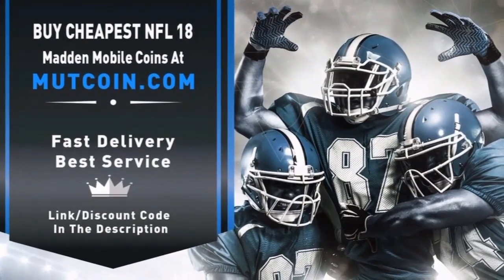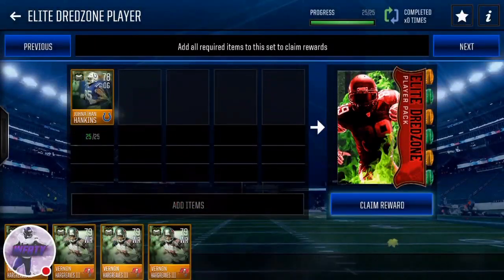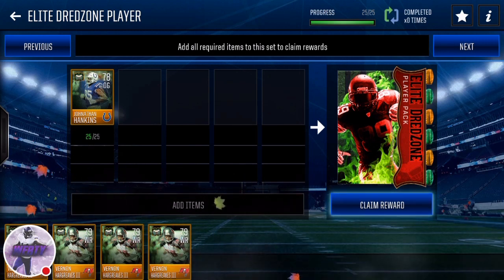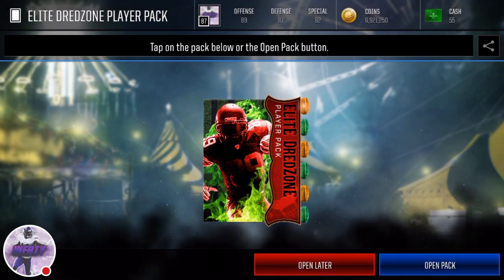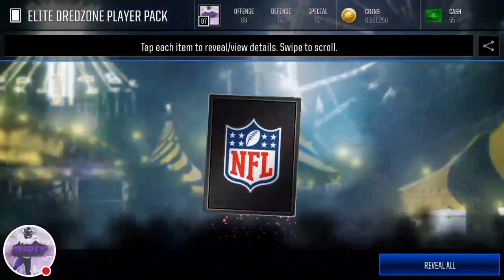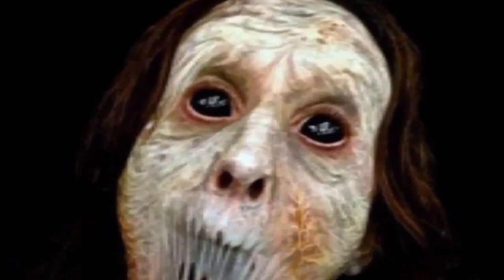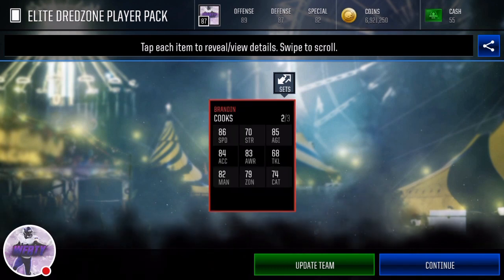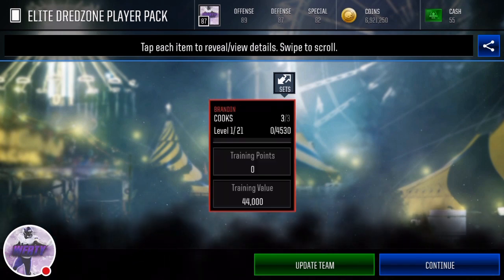ELITE DREDZONE PLAYER PACK!! MADDEN MOBILE 18!!